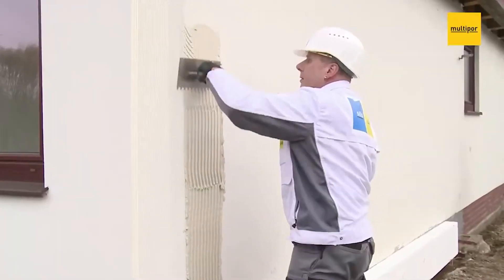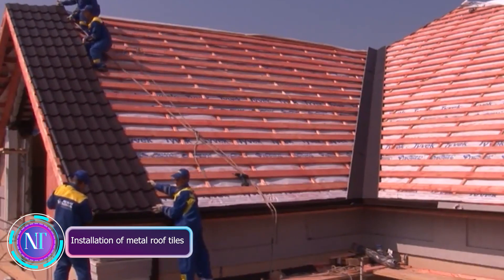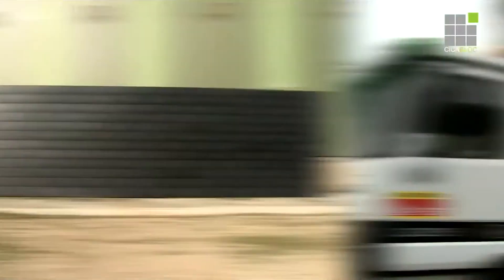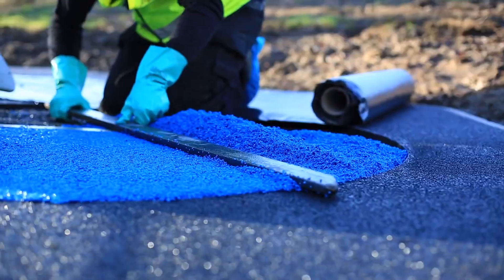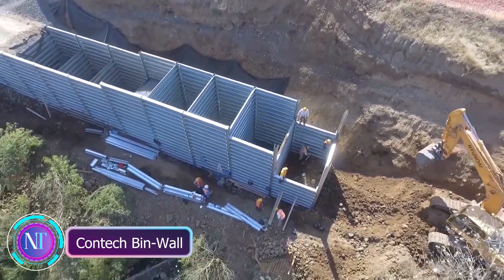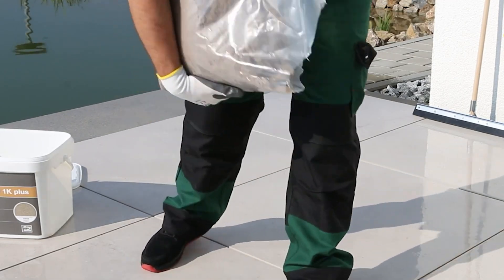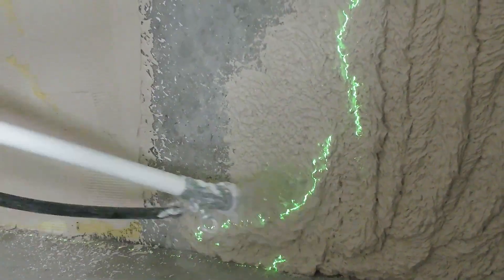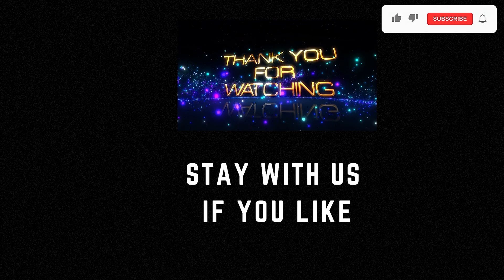INCREDIBLE CONSTRUCTION TECHNOLOGIES That Will Save You Time and Money | 4K UHD | ➤16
INCREDIBLE CONSTRUCTION TECHNOLOGIES That Will Save You Time and Money | 4K UHD

Construction technologies are the tools, equipment, and processes used to plan, design, build, and maintain structures and infrastructure. They include a wide range of innovations, from traditional methods like hammers and nails to cutting-edge technologies like 3D printing and robotics.
Construction technologies are constantly evolving, as new technologies are developed and existing technologies are improved. This evolution is driven by a number of factors, including the need to improve efficiency, safety, and sustainability.

00:22 - MULTIPOR External Thermal Insulation Complex System
01:49 - Nudura
03:08 - Installation of metal roof tiles
03:53 - Cicabloc®
05:03 - Taşmatik
06:03 - Wetpour Rubber Crumb Surfacing
07:28 - PASCHAL Modular/GE Universal Formwork
08:38 - Contech Bin-Wall™
09:53 - Blizz-z terrastone PFM 1K
11:03 – VOLMA
12:24 - Geoplast Aquabox